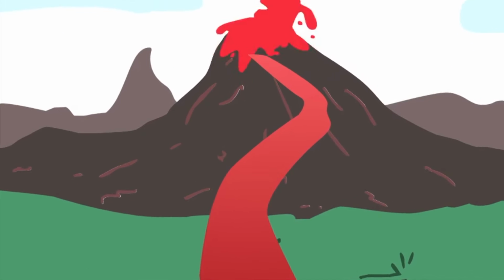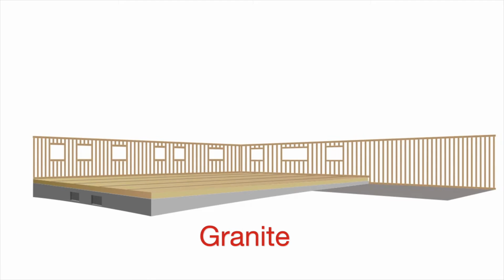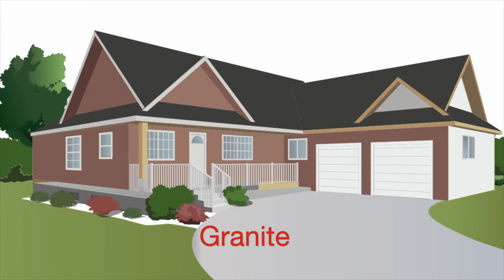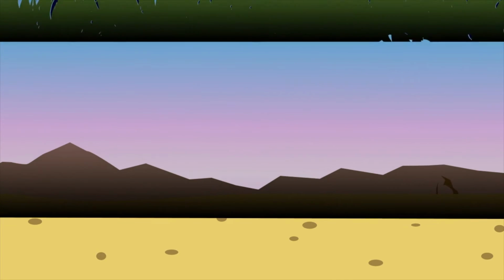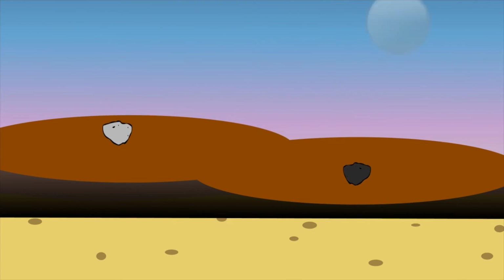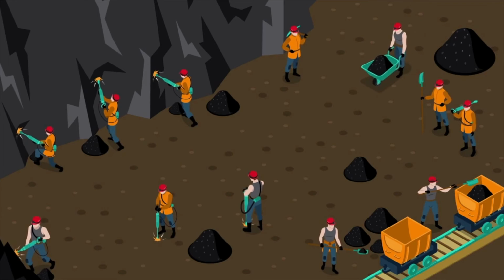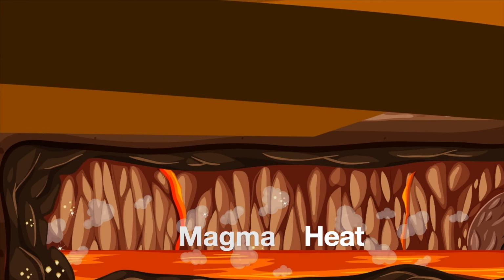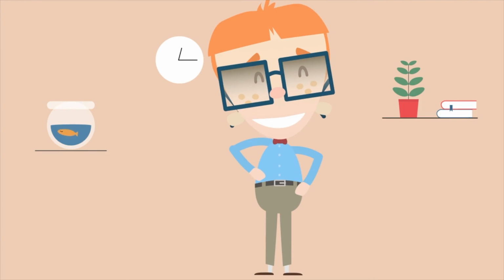Rocks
Science - Ed World